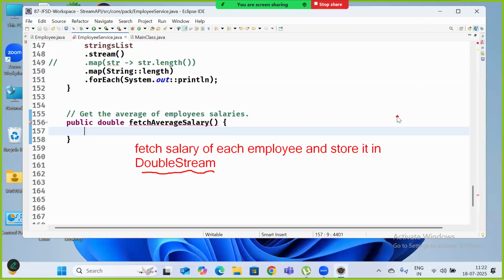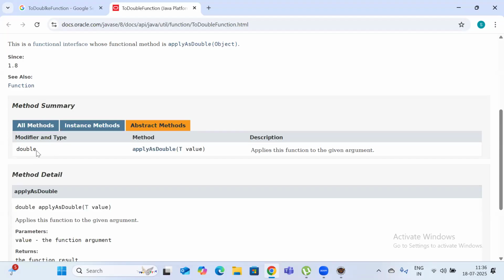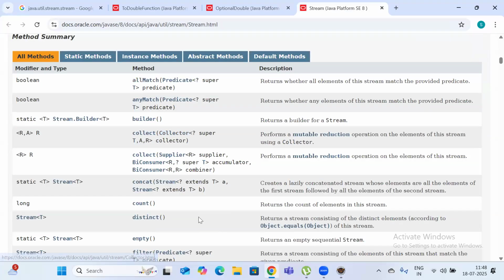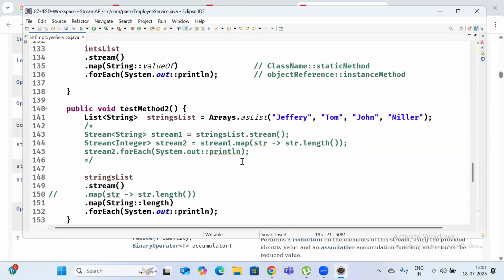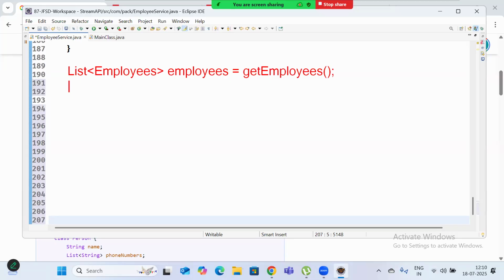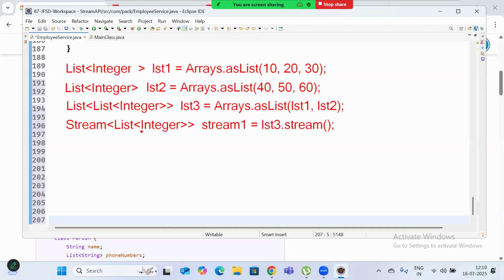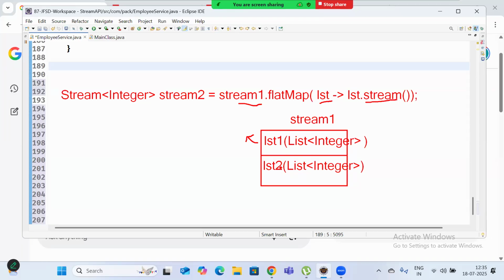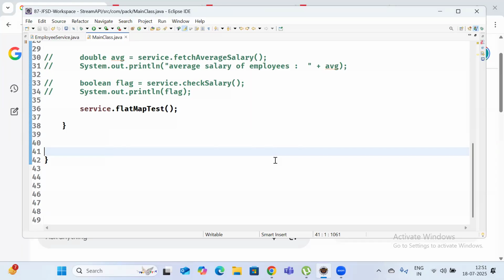Java New Features Tutorial for Beginners | Session-8 | Latest Java Updates Explained | Ashok IT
Welcome to this Java New Features Tutorial for Beginners!

In this video, we explore the latest features and updates introduced in the most recent versions of Java (Java 21/22). Whether you're a beginner learning Java or an experienced developer brushing up on what's new, this tutorial breaks down the key updates in a simple, easy-to-understand way.

✅ What you'll learn:

Pattern Matching
Record Classes
Virtual Threads (Project Loom)
Switch Enhancements
Sealed Classes
And more!

  🎈 Live Coding
  🎈 Real-time Environment
  🎈 Class Notes